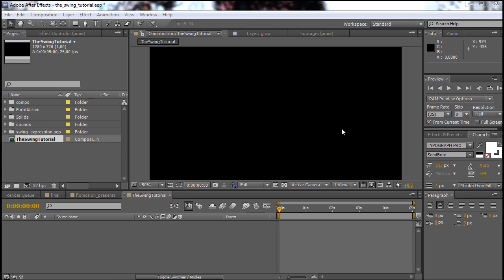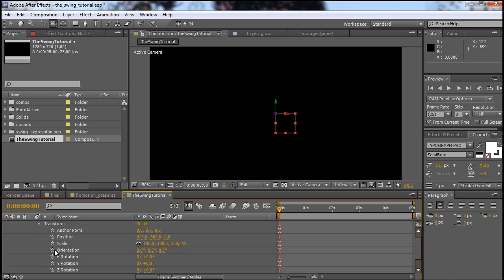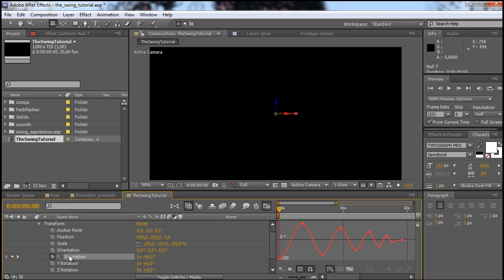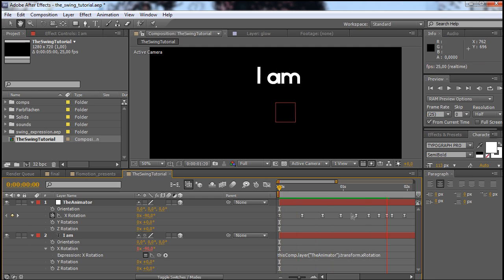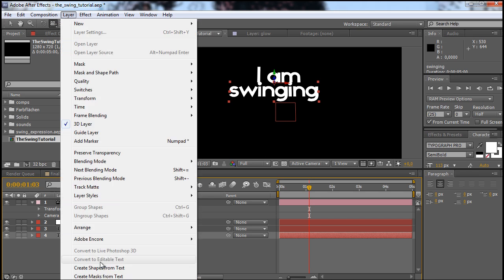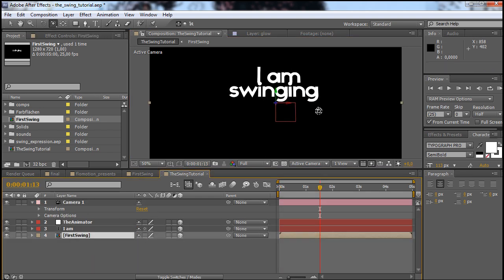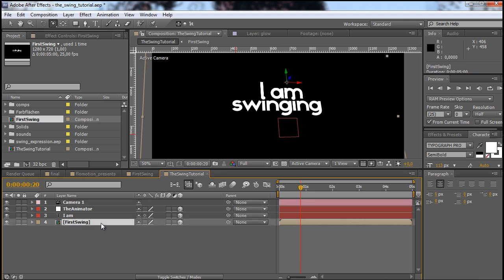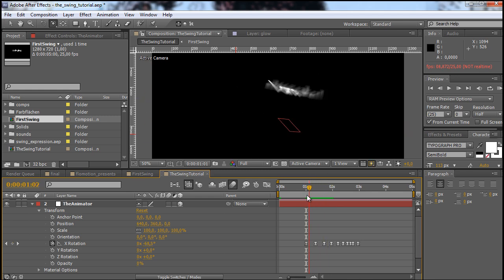After Effects Tutorial: how to create a 3D swinging / swing intro text animatin in after effects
- learn how to make complexe animations (intro animation) based on one singel null object
- learn how to connect different layers and settings to each other
- learn how to make layers 3D
- learn how to drive the whole animation (swing, swinging) with just one layer (p.e. slow down or speed up all layers by just adjusting one layer...)
- learn how to offset animations in time with the help of expressions

copy and paste the following expressions into your AE-project and adjust the text with capital letters

thisComp.layer("FILL IN YOUR LAYER NAME HERE").transform.xRotation.
valueAtTime(time-FRAMENUMER WHICH YOU WANT TO OFFSET*thisComp.frameDuration)

example:

thisComp.layer("Null1").transform.xRotation.
valueAtTime(time-10*thisComp.frameDuration)

this tutoial shows you how to get two (or more) (text) layers swinging in an organic way, and how to conect them so that it looks as if they are interacting.